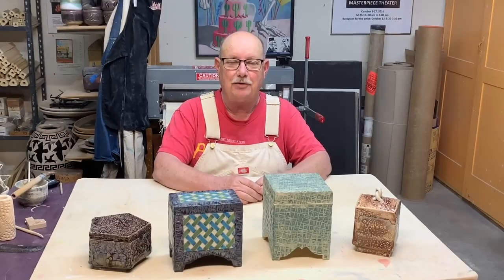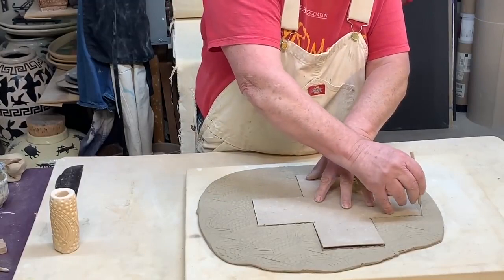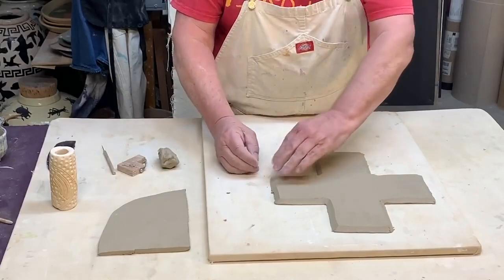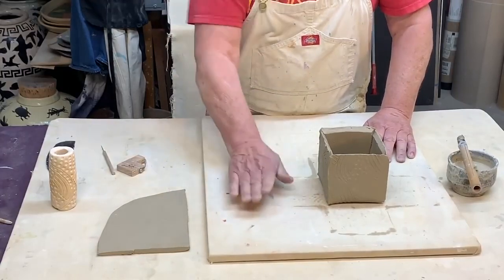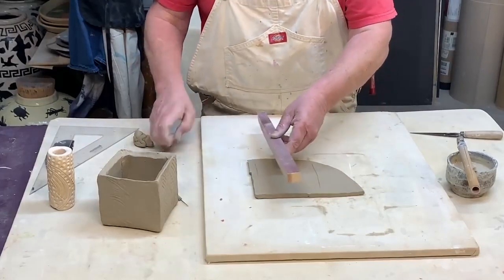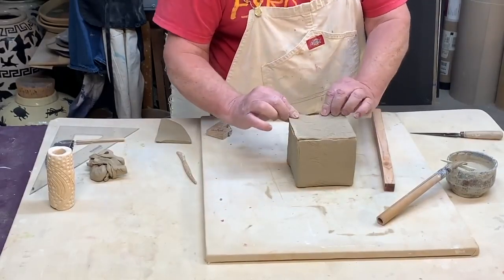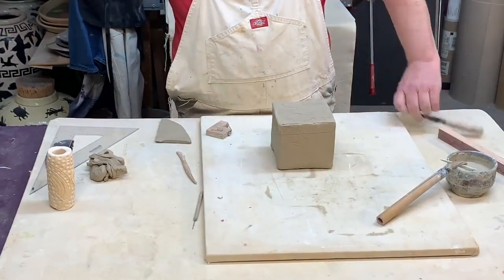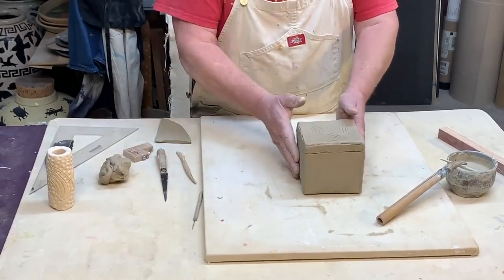Textured Ceramic Boxes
In this Don Hall Works video Don demonstrates step by step for beginners how to make a textured ceramic box.